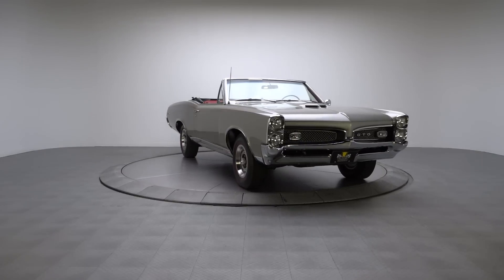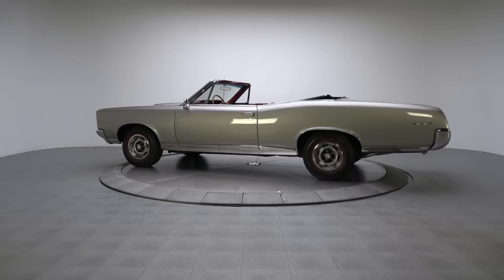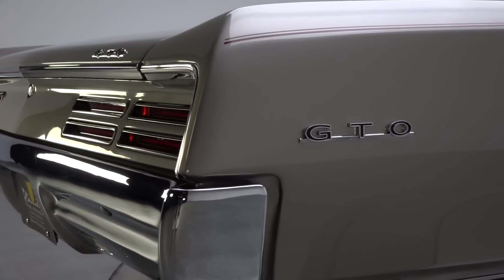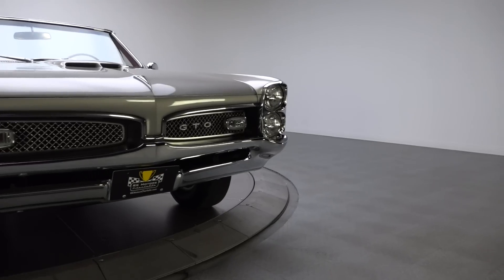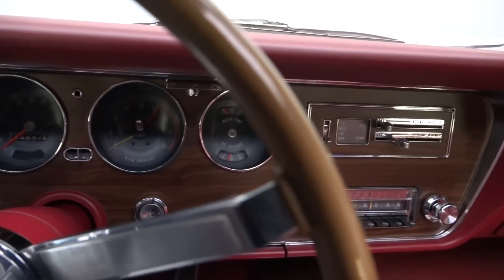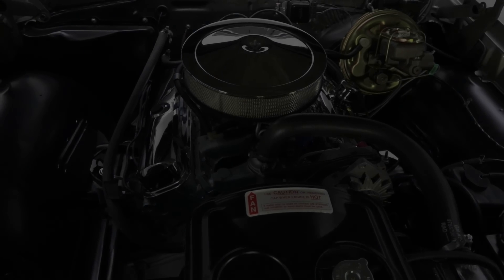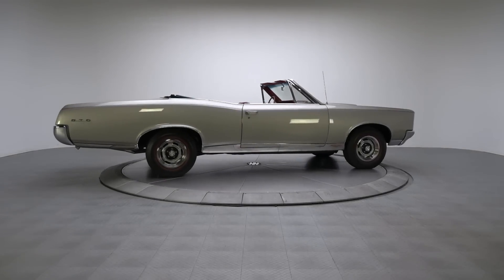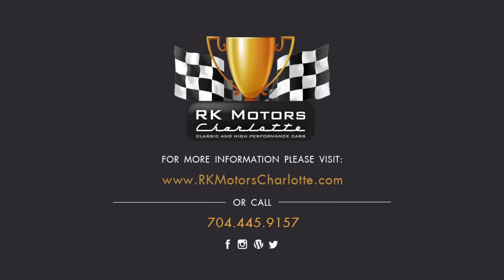135702 / 1967 Pontiac GTO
If you're in the market for a tailored muscle car that wraps legendary performance in limitless appeal, this fully documented GTO is your next classic!

BODYWORK/TRIM

Stored in a dry Ohio garage for over 25 years, this fully documented A-Body is the beneficiary of a body-off, rotisserie restoration that placed a major emphasis on details. The car's clean and solid profile, rust-free, original sheetmetal that rides on all-original floors, endured hours of block-sanding before it was sealed in several coats of correct Silverglaze 2-stage. And that R-M-supplied pigment has been dressed in all-original stainless, restored by Ohio's Dell Metal Polishing, and capped in correct Black vinyl. At the front of the car, a flashy dual-port grille founds ornate parking lamps and a prominent Ðý©G T OÐý© emblem between a wide bumper and stacked T3 headlights. At the top of the car, a broad hood centers a small scoop and monochromatic arrowhead in front of fresh glass that's flanked by a correct mirror. At the sides of the car, flowing pinstripes and sporty GTO emblems add a little class, while traditional door handles perfectly complement a correct antenna. And out back, a stainless-trimmed valance hangs louver-style taillights between and a fourth Ðý©GTOÐý© emblem and a second bumper that's finished with clear reverse lamps.

ENGINE

Pop the hood and the first thing you'll notice is a 400 cubic inch Pontiac V8 that features many date-correct components. At the top of the block, a correct Rochester Quadrajet, rebuilt by Cliff's High Performance of Mount Vernon, Ohio, bridges the gap between a polished air cleaner, bright stainless fluid lines and a date-correct intake. That intake rides between correct, cast iron heads, which hang a familiar AC breather and attractive valve covers over fully restored exhaust manifolds. A correct distributor sequences spark though fresh Packard TVRS Suppression cables. Cooling is provided by a shrouded and decaled radiator, which sends water around a big pulley fan via GM-branded hoses and traditional tower clamps. Charge comes courtesy of a date-correct alternator and reproduction Delco Energizer battery.

DRIVETRAIN/SUSPENSION

The stout V8 spins power to a Muncie M20 4-speed, which hangs a correct 3885010 casting number in front of a Muncie (P) assembled on February (B) 13th (13), 1967 (7) build stamp. That proven gearbox twists torque to a tough GM 10-bolt that's fitted with fun, 3.55 gears. At the sides of that rock-solid drivetrain, aluminized, true-dual exhaust pipes connect the aforementioned manifolds with throaty turbo mufflers. At the sides of that booming soundtrack, a tagged and rebuilt suspension is complete with factory power steering and upgraded power front disc and rear drum brakes. And muscle meets the pavement through crisp Rally Is, which spin G70-14 Firestone Wide Oval Super Sport redlines around stainless trim rings and black-trimmed center caps.

INTERIOR

Open the car's doors and you'll find a correct Red interior that's simple yet sporty. Front and center, firm bench and bucket seats wrap bright chrome trim around correct vinyl covers. Those hides look great next to a fresh, wood-trimmed dash, which integrates rebuilt telemetry above a correct pushbutton radio. On the floor, new carpet anchors a simple Hurst shifter and stylish, wood-trimmed console between thick, Pontiac-themed floor mats and classy, Fisher-themed sills. And in front of the driver, a Custom Sport Steering Wheel spins a faux wood rim around a Teal, Pontiac-branded horn button.

Fully documented and correctly restored, this Poncho is top notch in every way! for more information.